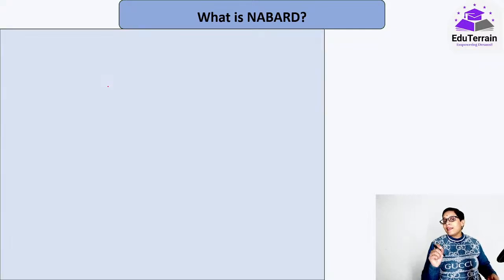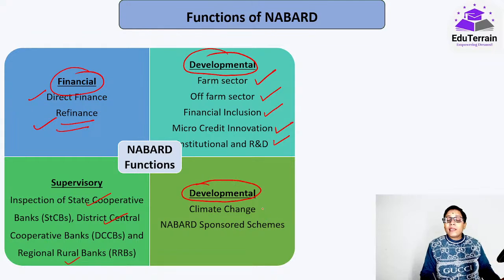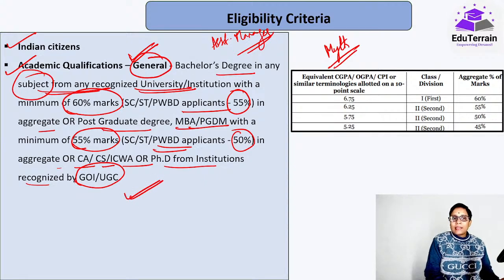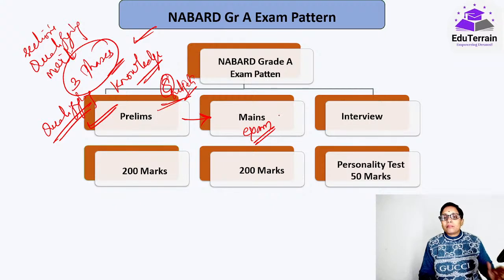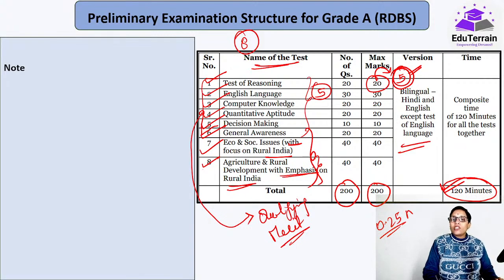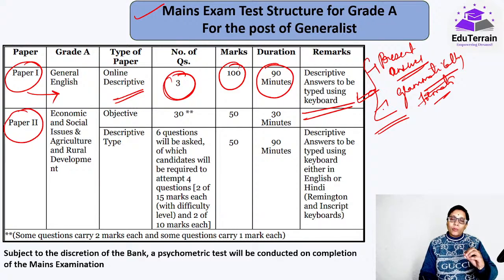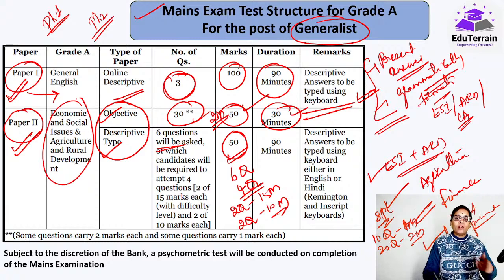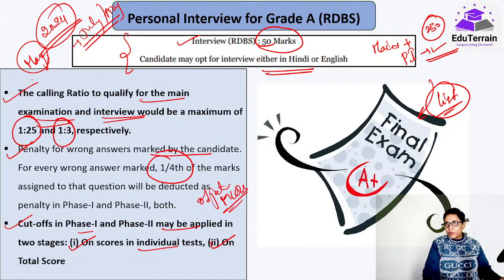NABARD Gr A exam 2024 - Everything you need to know about the exam!!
Unlock the key to success in NABARD Grade A and RBI Grade B exams with our comprehensive strategy sessions! Join us as we delve into the proven techniques, essential tips, and expert insights that will guide you towards acing these prestigious exams. From understanding the exam pattern to mastering important topics, we've got you covered. Don't miss out on this opportunity to enhance your preparation and boost your chances of success.

 Why EduTerrain?

Expert Guidance
Comprehensive Study Material
Regular Updates
🎓 Education is a journey, and we're thrilled to have you on this adventure with EduTerrain!

📌 Don't miss out on the knowledge-sharing! Let's embark on this educational odyssey together! 🌐